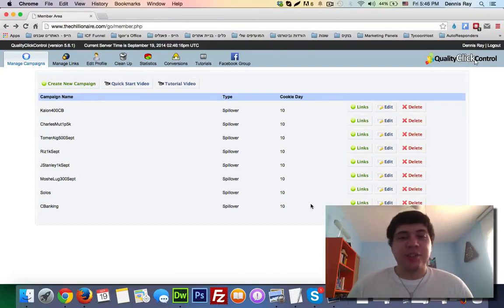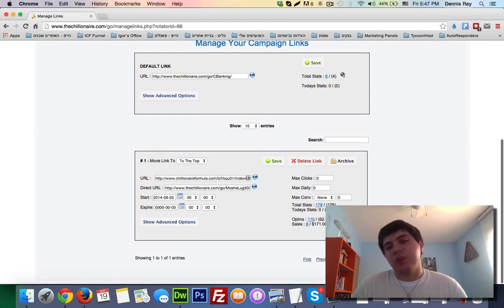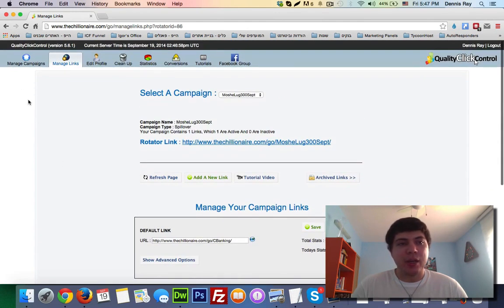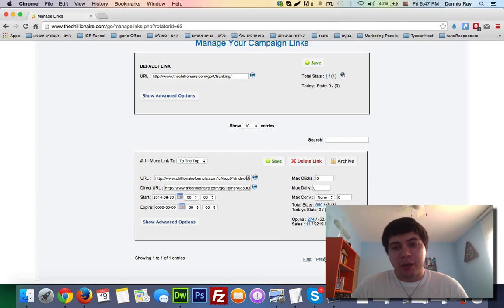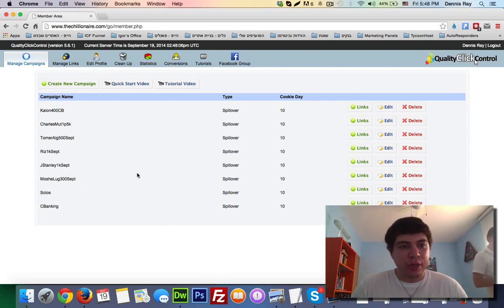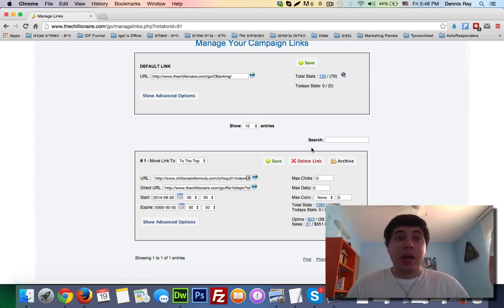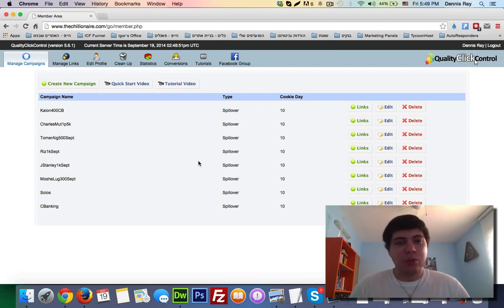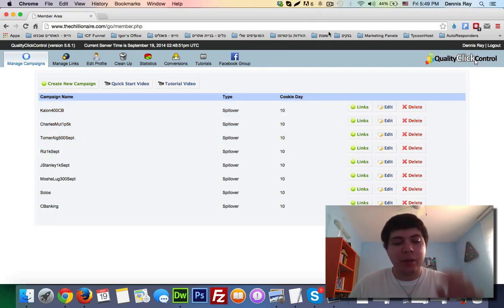Does Igor Kheifets Perfect Solo Ad Funnel Really Work?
Dennis Ray reports on his results with Igor Kheifets perfect solo ad sales funnel.

Turn on the 🔔 so you get notified of upcoming videos!

🎁 Would you like to make more money, have more freedom and travel more? Here’s how I can help:

💰3-Step System To Earning Multiple Streams Of Passive Income With e-Farming